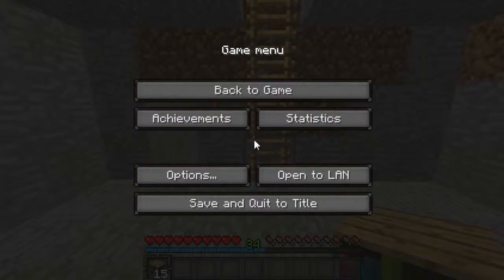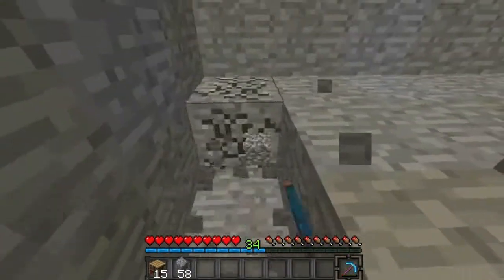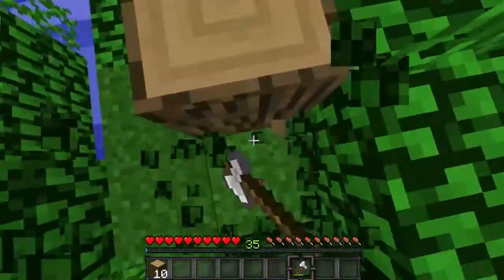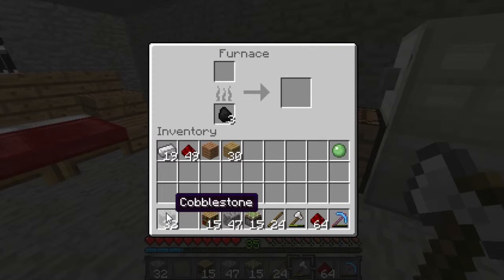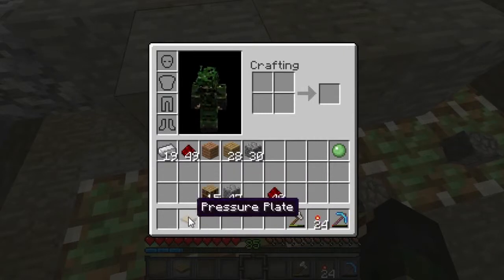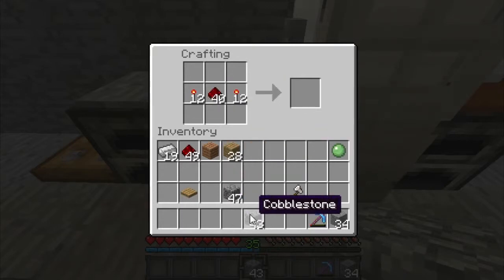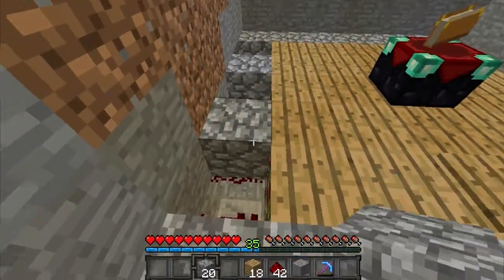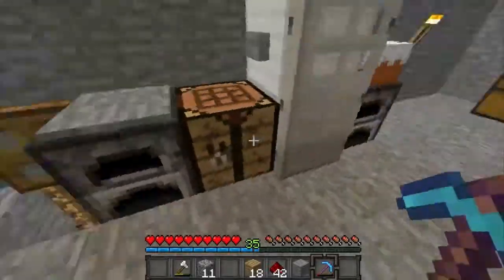Minecraft Let's Play Snapshot - Part 14 - Ultra Quality And Ssssound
Today I make a piston activated enchantment room and talk about the new Ultra quality and sound videos that will now be uploaded :)